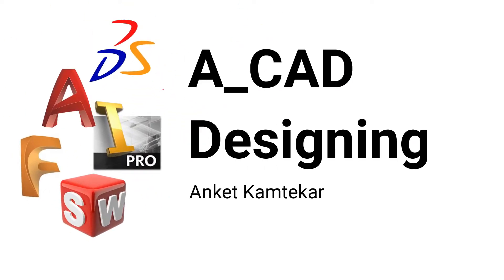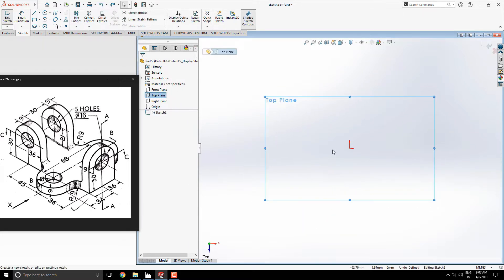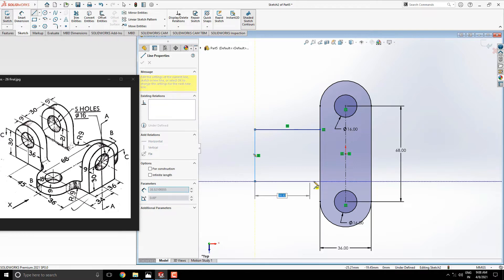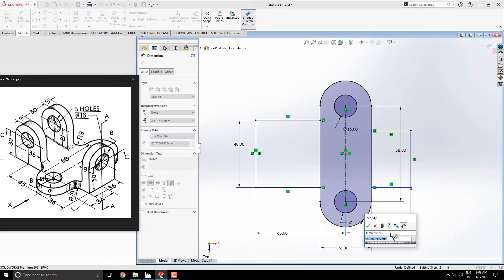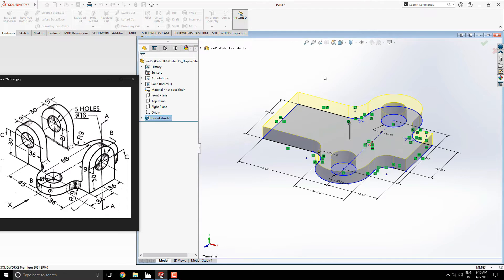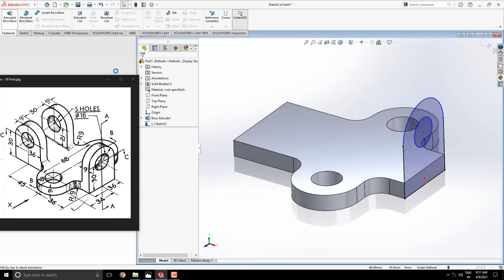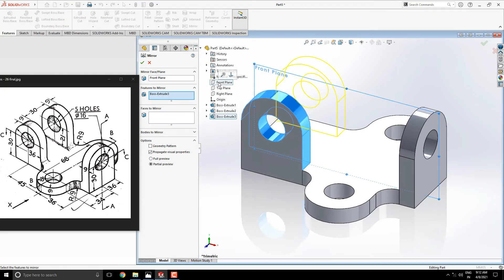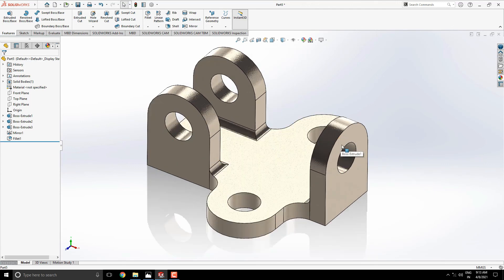SolidWorks Tutorial For Beginners | Part Modeling Exercise - 26